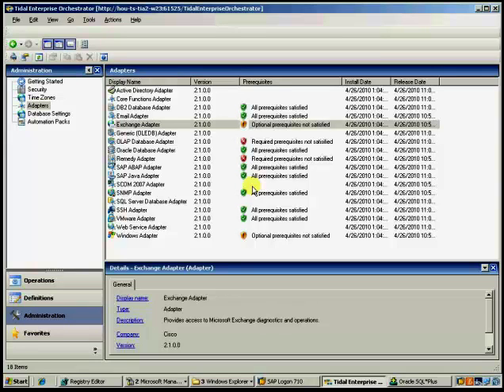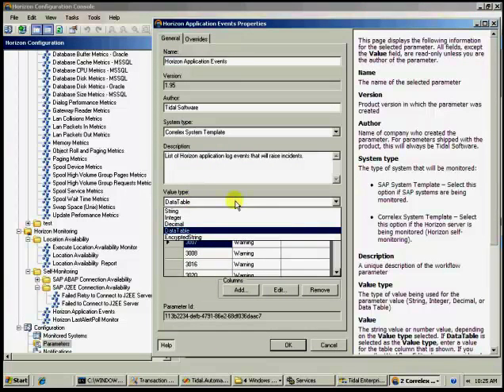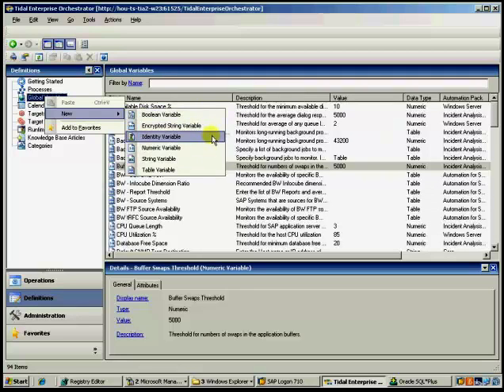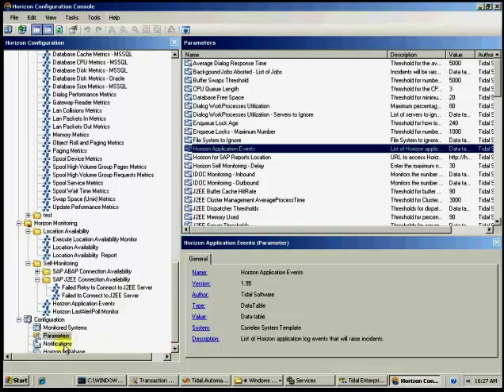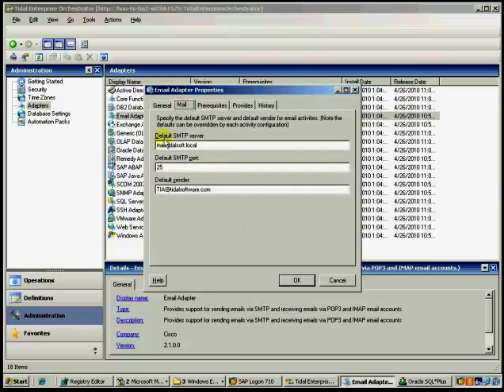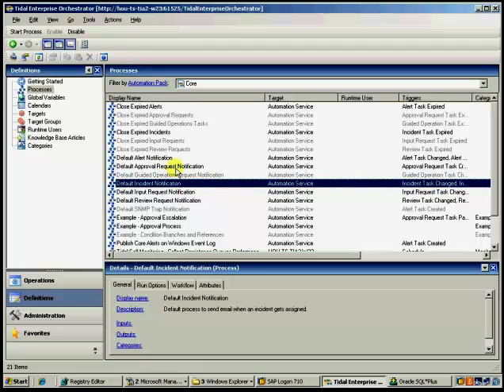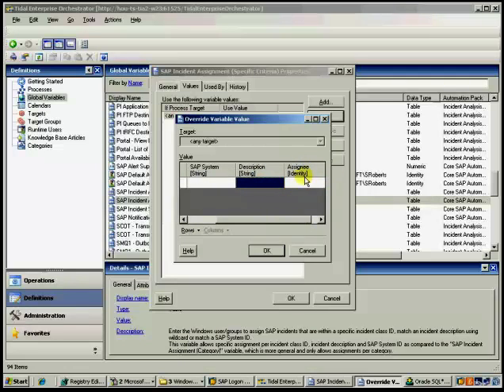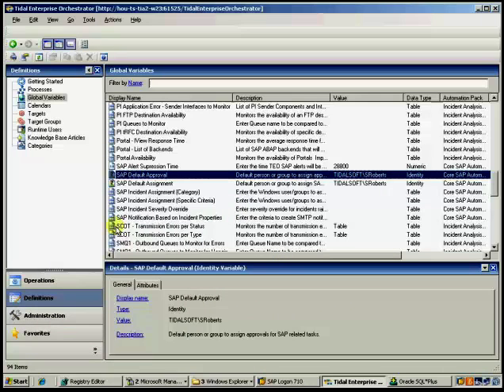Horizon to TEO Configuration Segment 2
This tutorial series is for Horizon customers moving to TEO and helping them relate to the configuration aspect of TEO.